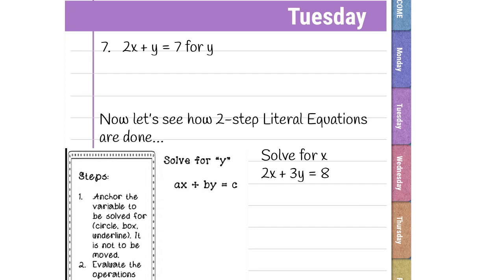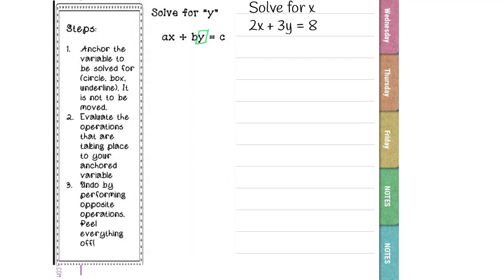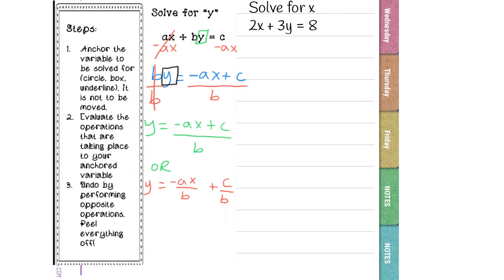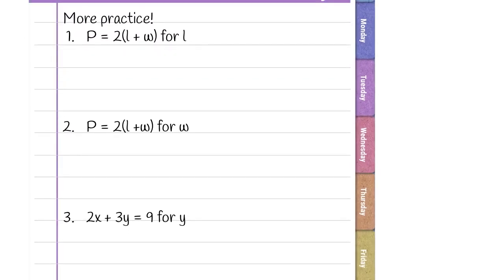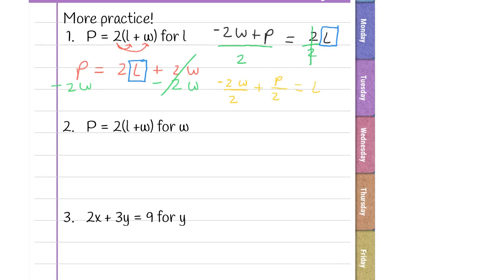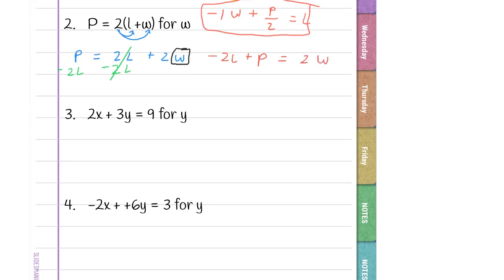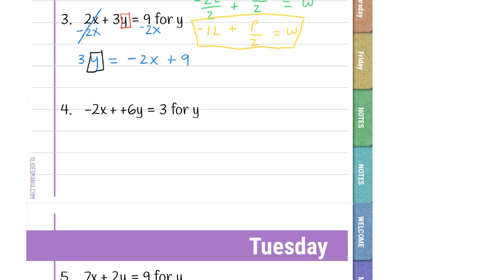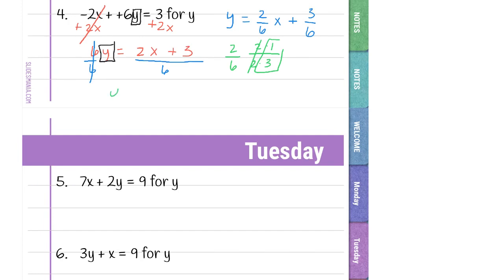Two-step literal equations part 1